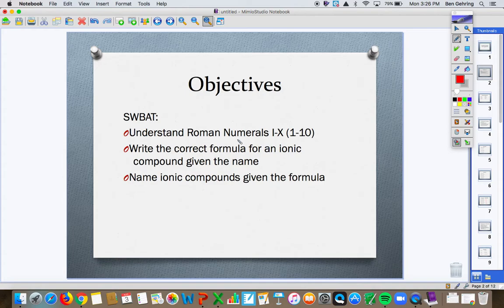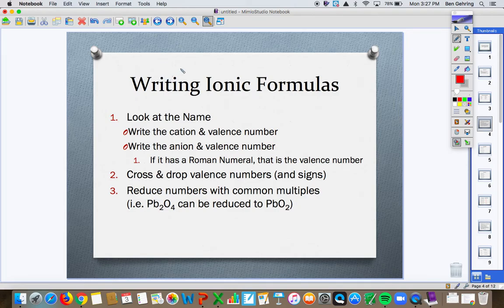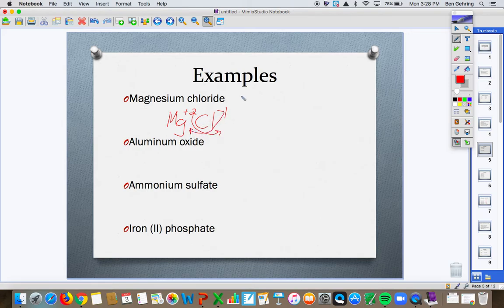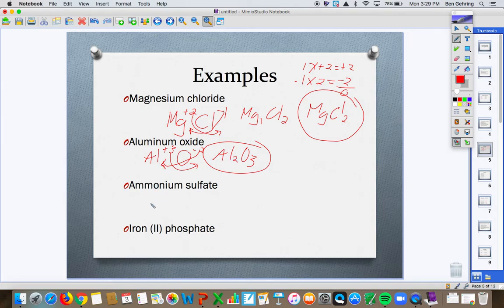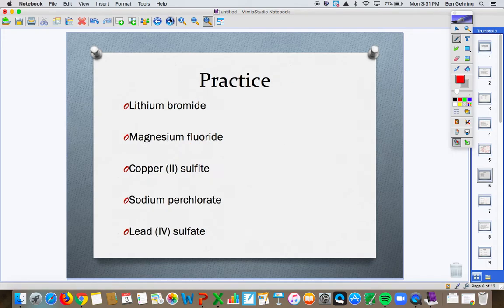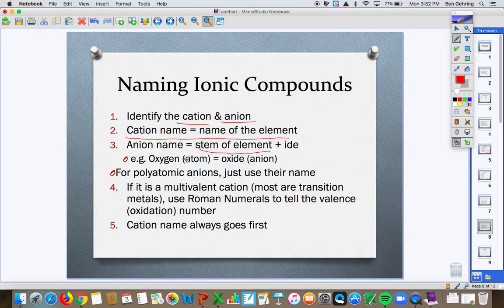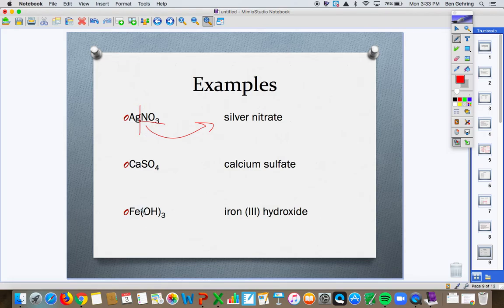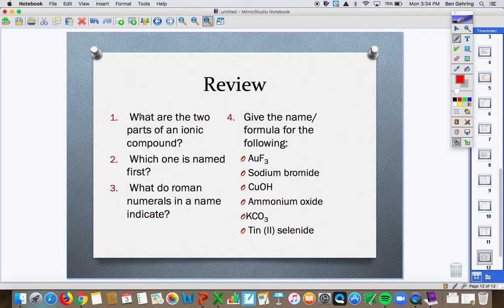4.03 - Writing & Naming Ionic Compounds